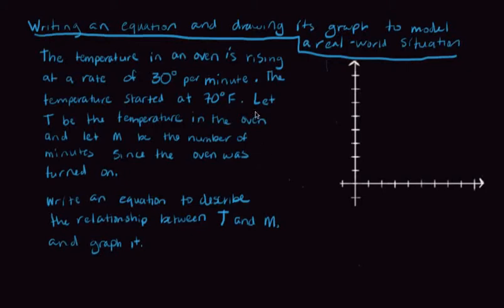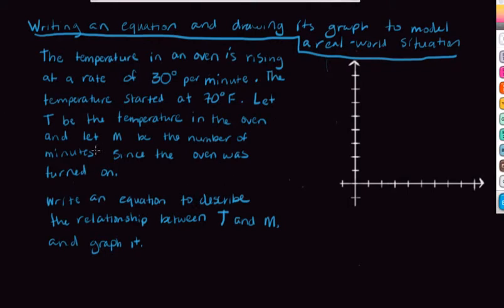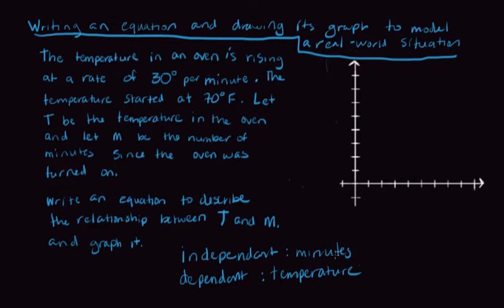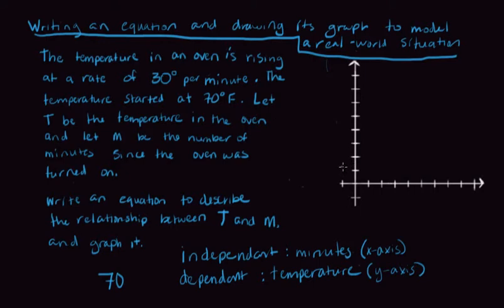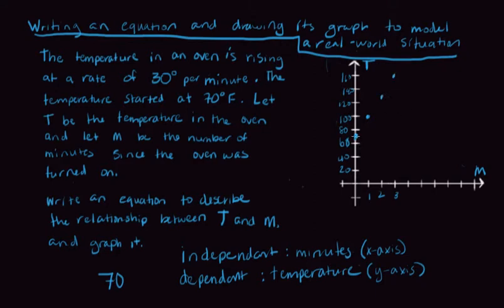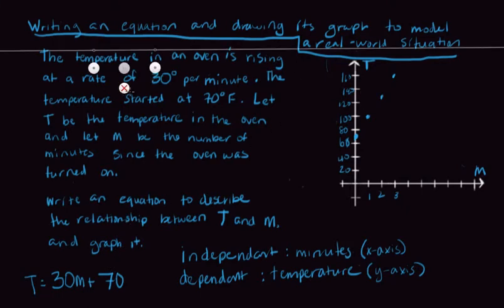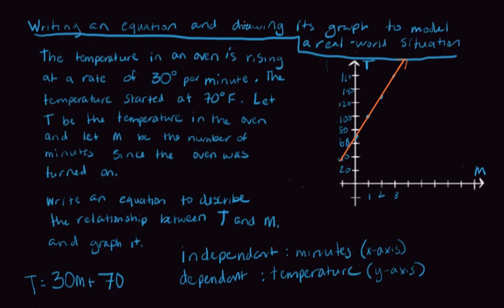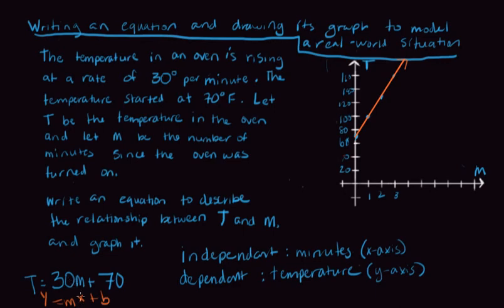Writing an equation and drawing its graph to model a real-world situation